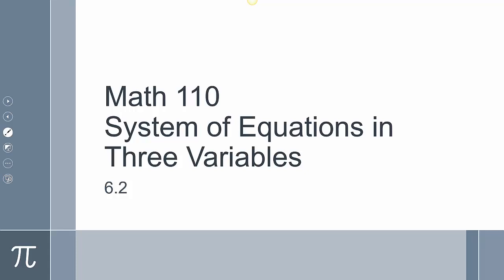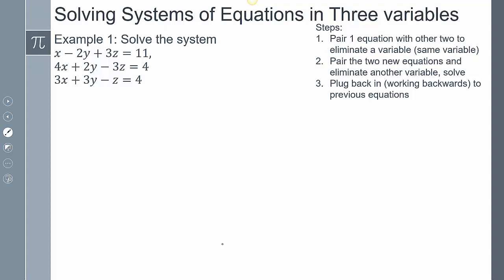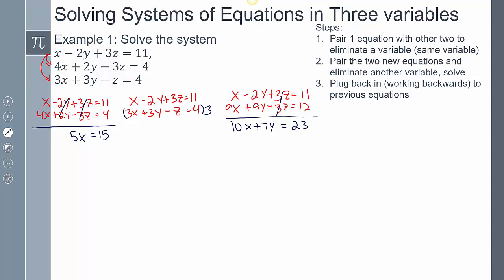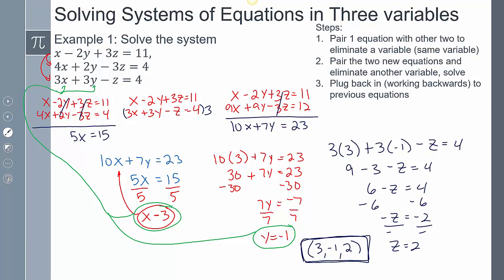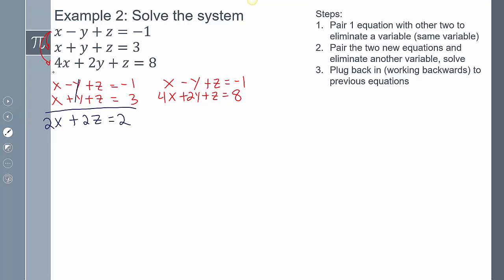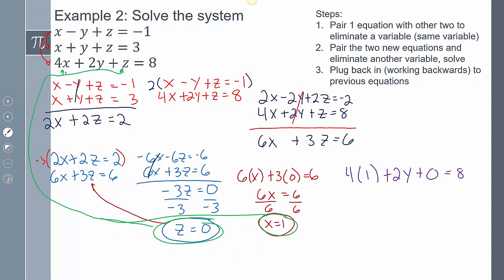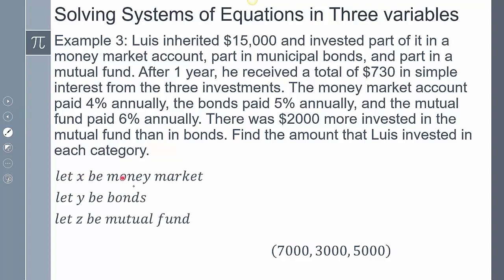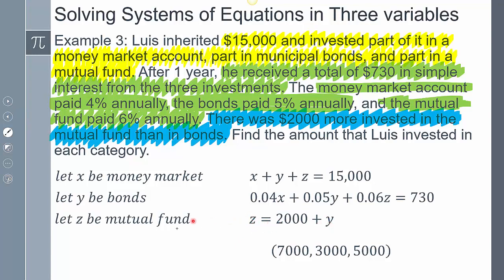6 2 Math 110 Video